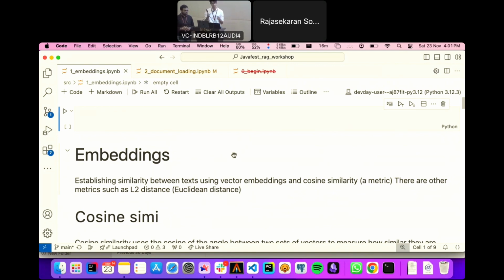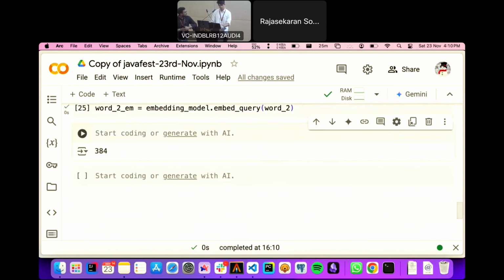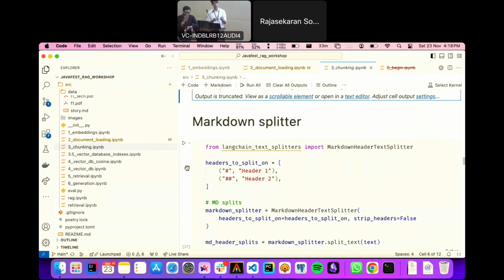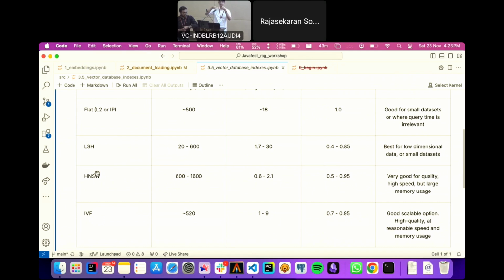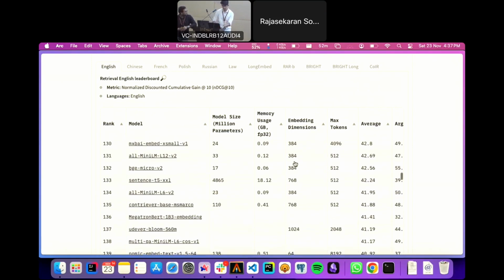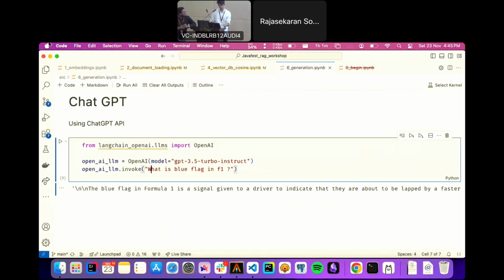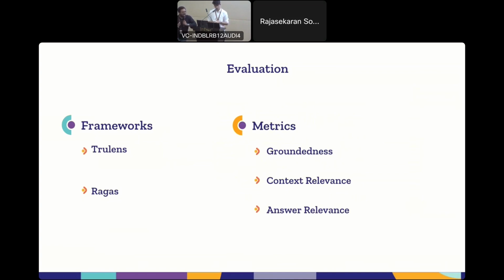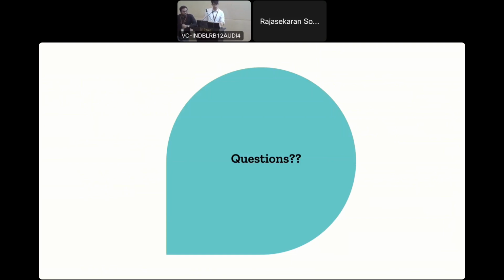🔥 Hands-On Guide to Building RAG Chatbot 🤖🚀 ft. Lohith K M & Rohan Reddy Alleti | JavaFest 2024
Join Lohith K M & Rohan Reddy Alleti for an exciting hands-on workshop on Building RAG (Retrieval-Augmented Generation) Chatbots 🤖. Learn how to integrate retrieval-based and generative AI techniques to develop chatbots that efficiently retrieve relevant data and generate human-like responses!

✅ Learn the fundamentals of vector stores & retrieval mechanisms
✅ Master prompt engineering to improve chatbot responses
✅ Build & deploy a fully functional RAG chatbot from scratch

⚡ Don't just learn—build! This workshop takes you from ground zero to a fully working AI chatbot! 🚀

🐦 Bangalore JUG on X (Twitter): 🔗